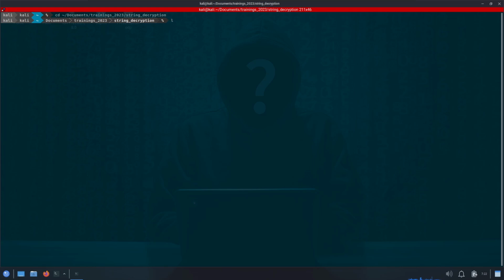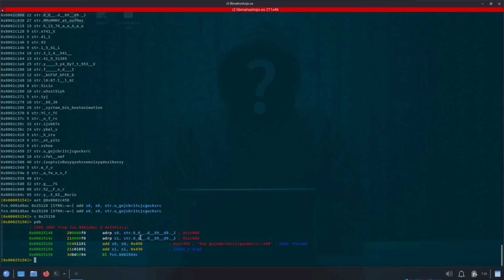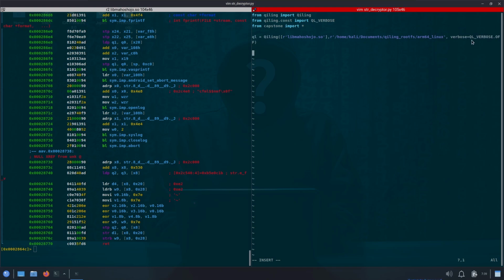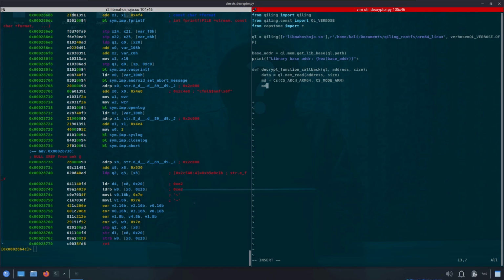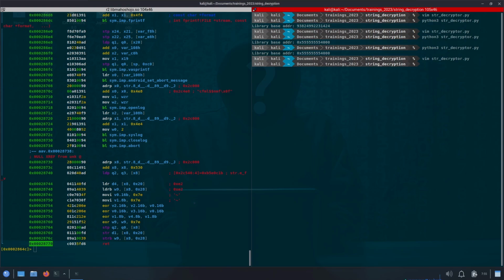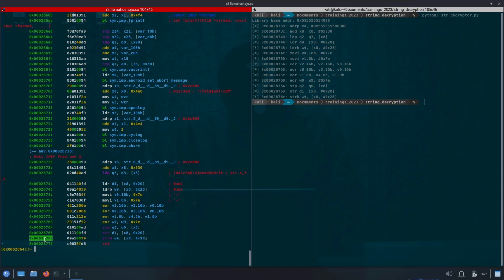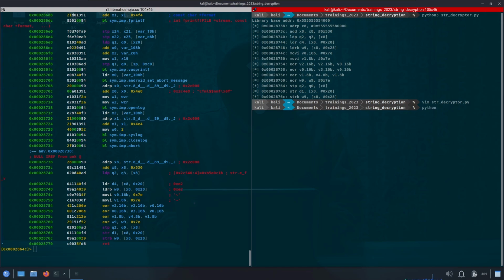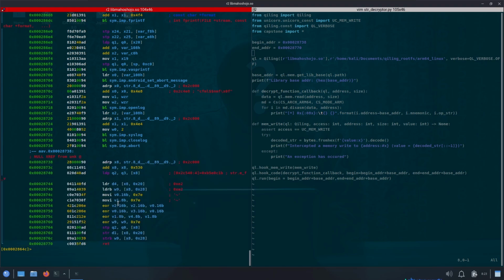Emulating Android library to decrypt strings (Qiling Framework)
In this video we are going to see how to extract encrypted strings present inside a native library of an android app which are used in performing various environmental checks on the device such as root detection, frida detection etc.

As nowadays most of the apps uses some kind of in-app protection to protect the app from being reverse engineered it is becoming difficult to perform analysis on them and that's where we can leverage the power of emulation. Using emulation, we can execute the binary without the need to run it on real device. We are going to write a script to emulate certain parts of the native library in order to extract the decrypted strings.

The sample application we have used in this video is available here on our Github repository

If you do enjoy watching our videos and its helping in your reverse engineering, then do subscribe to our channel and share it with others this will motivate us to keep making new videos.

If you like what we are doing and want to encourage us, then you can buy us a coffee